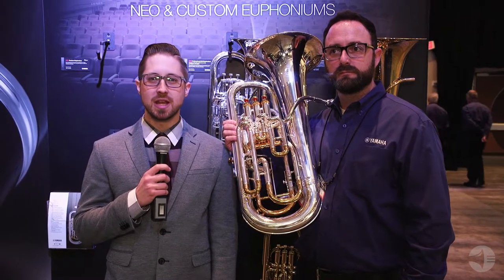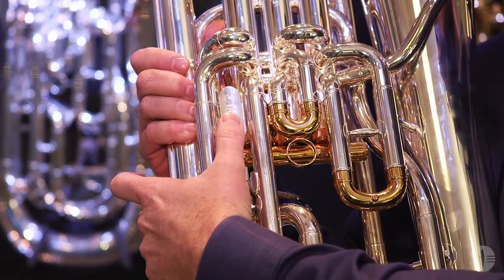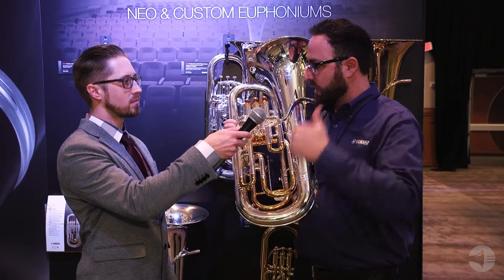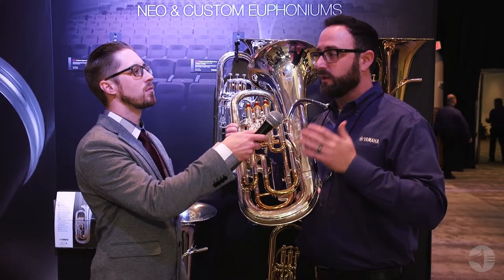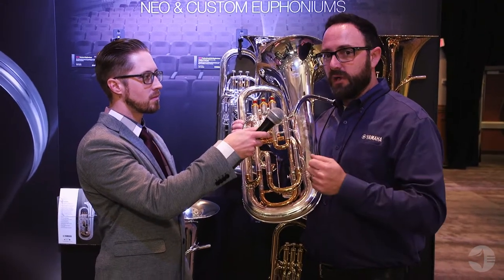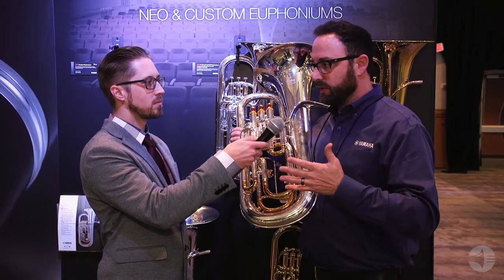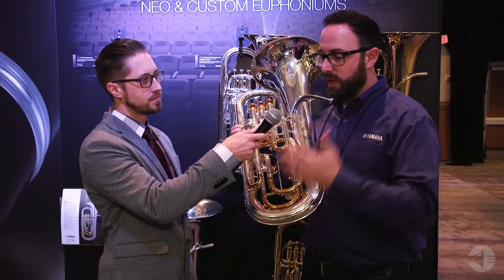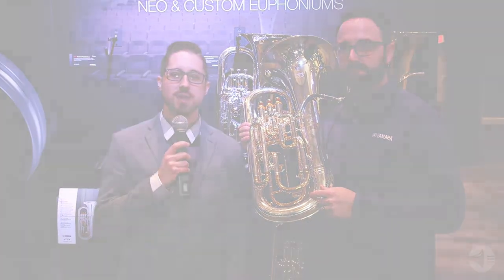NAMM 2018 - Yamaha Euphonium Series YEP 842TS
NAMM 2018 - ​Yamaha Euphonium Series YEP 842TS plus more information about the NEO & Custom series.